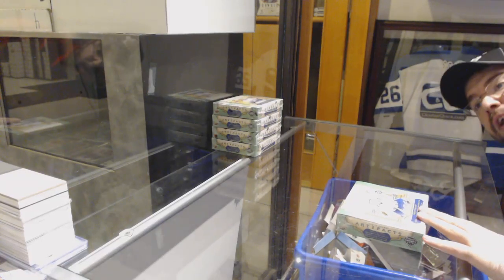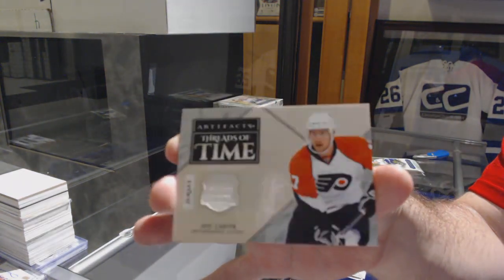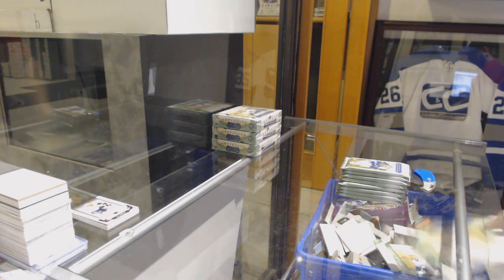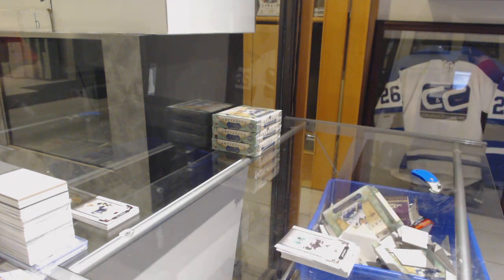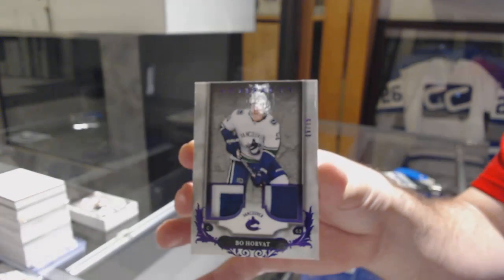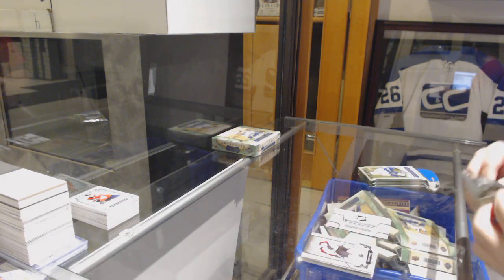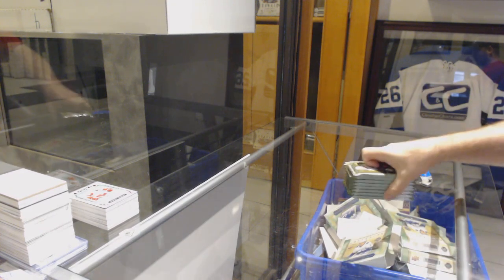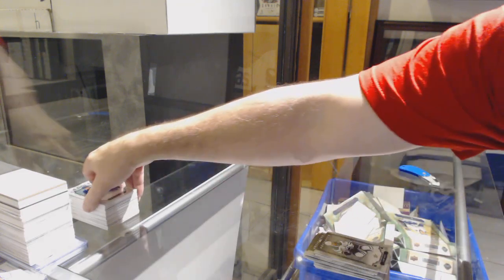18-19 Upper Deck Artifacts Hockey 5 Box Break - C&C GB #9942